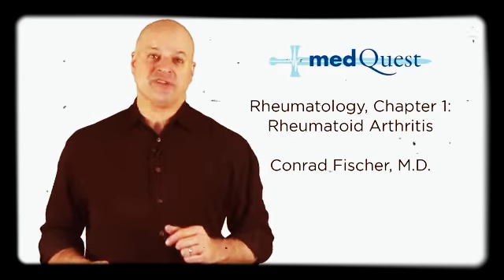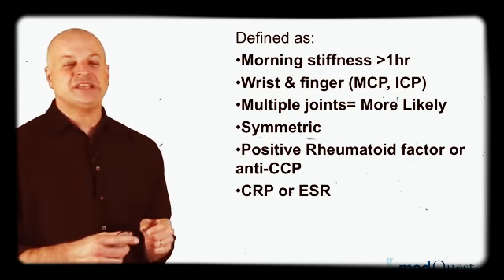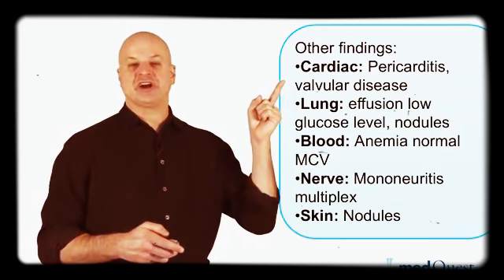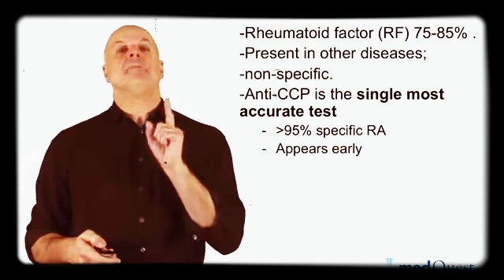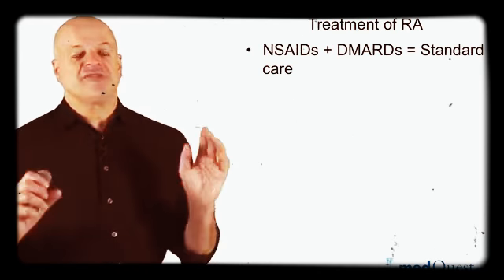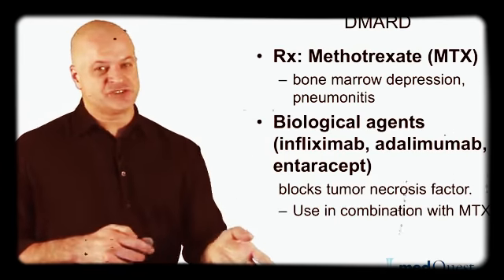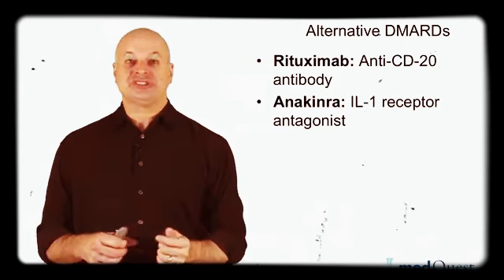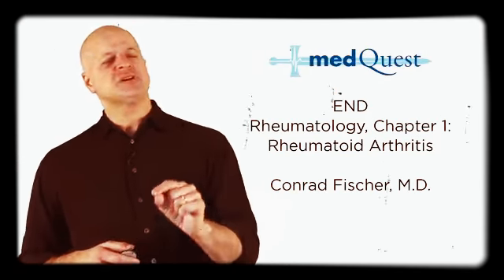Ревматология видеокурс лекция 1